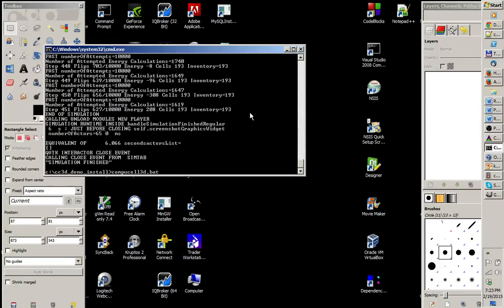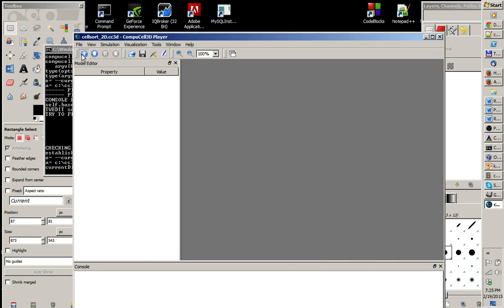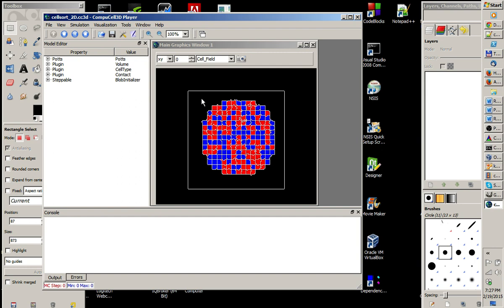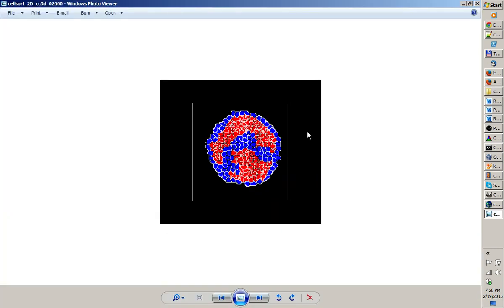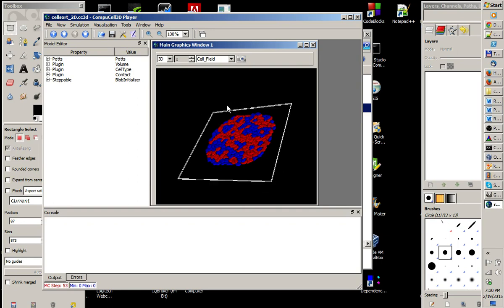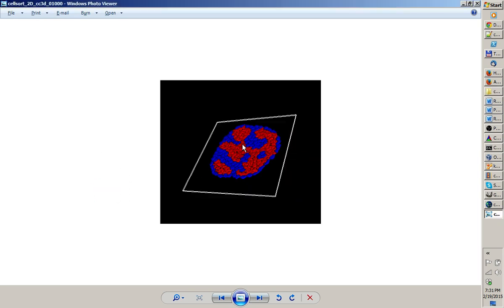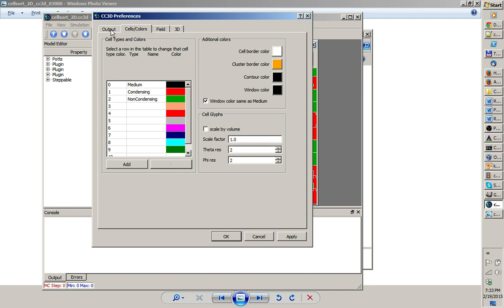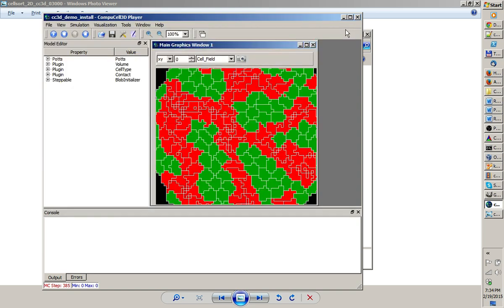Basics Of CompuCell3D Player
This tutorial shows basic features of CC3D playerr